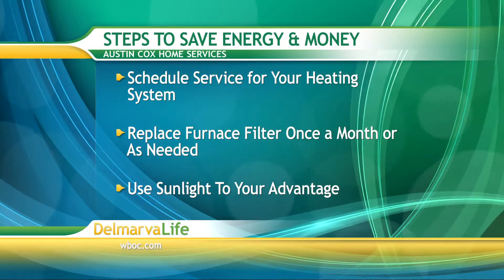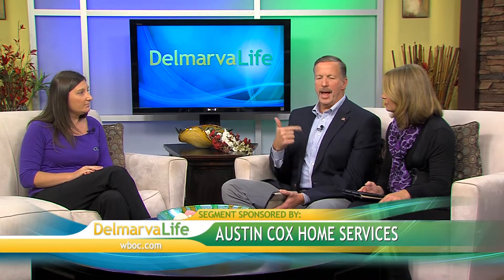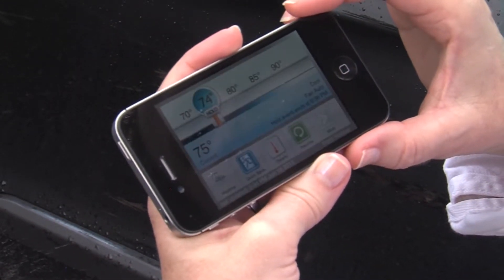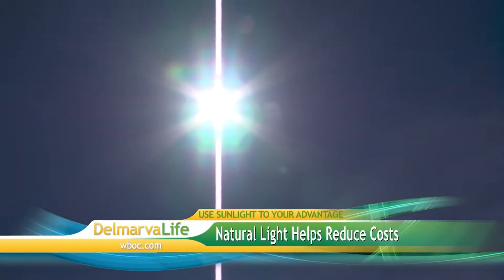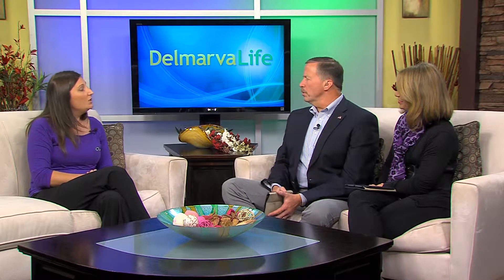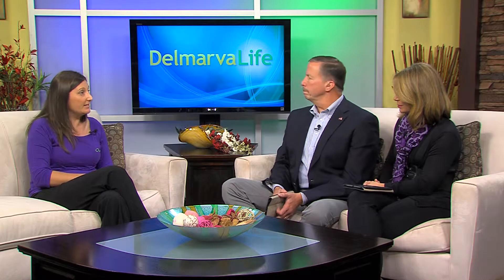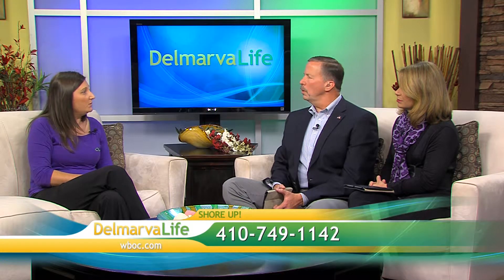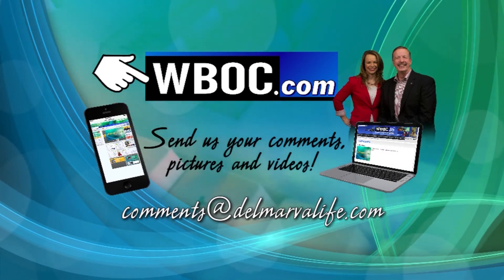DVL AUSTINCOX 1028